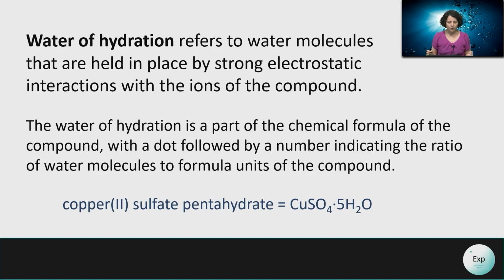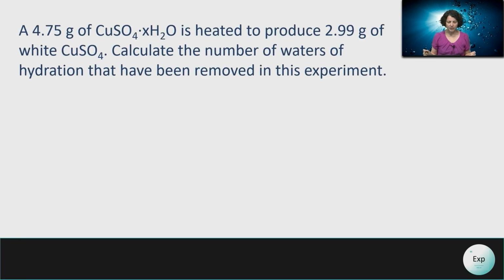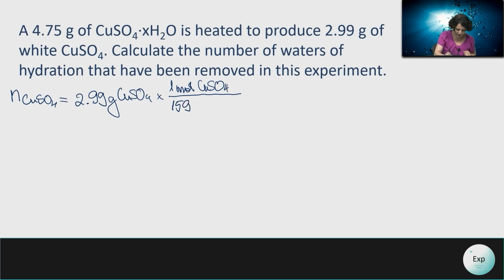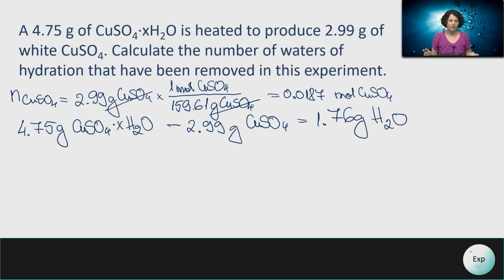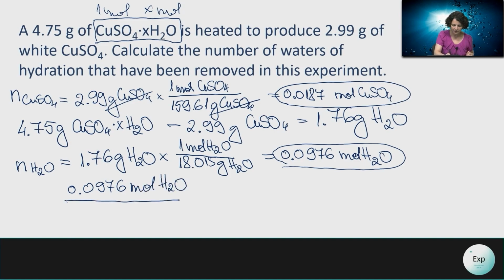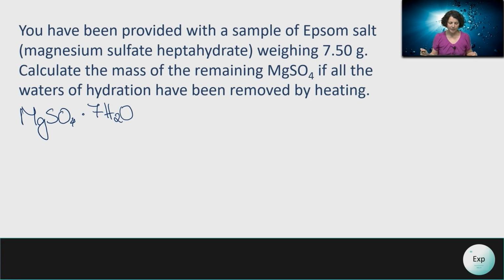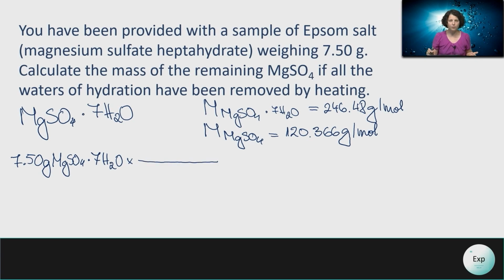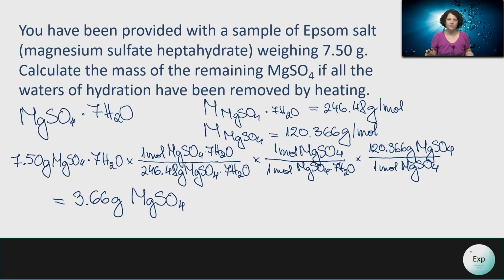Waters of Hydration